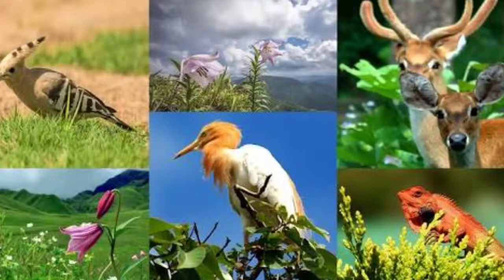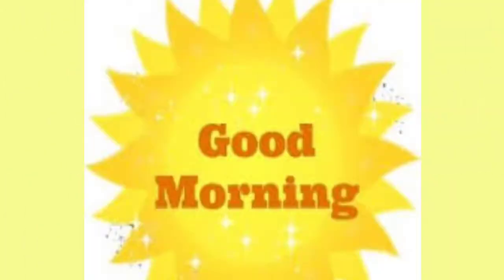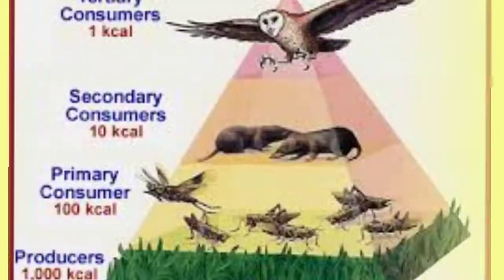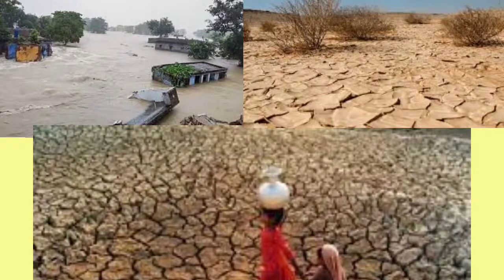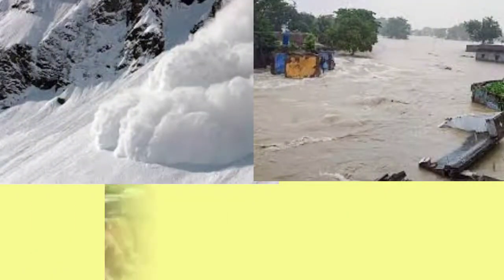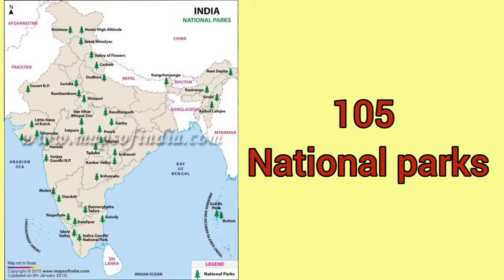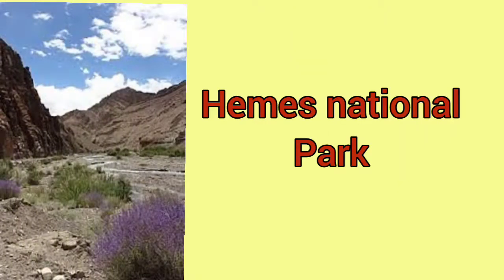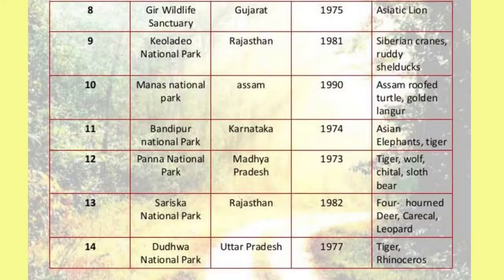Class 8, conservation of plant and animal, National parks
Well explained in hindi and english.